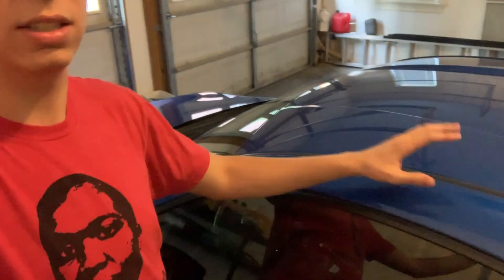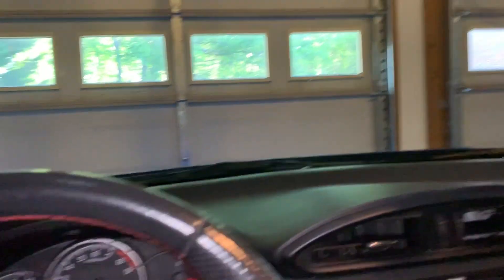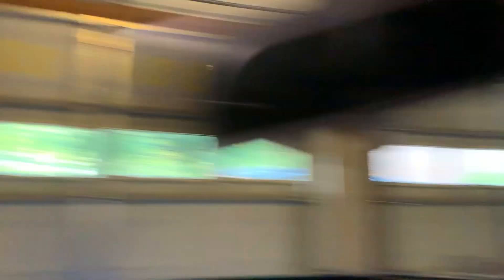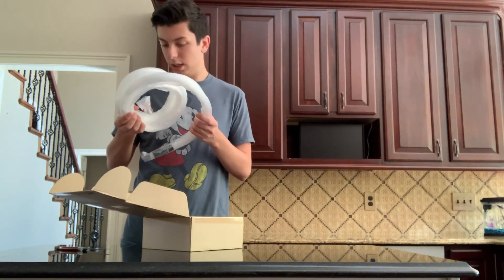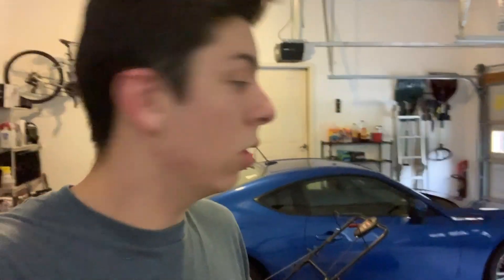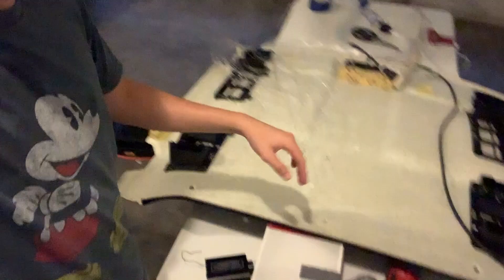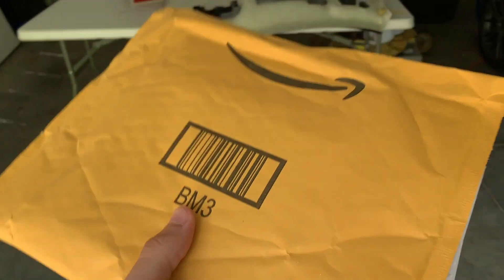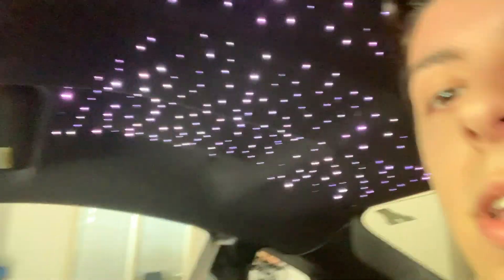Installing the Starlight Headliner!!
In today's video I install a starlight headliner in the BRZ. Make sure you go watch the last video where I debuted the new wrap and the headliner. It is an awesome cinematic montage.

If you have any suggestions leave them in the comments below.